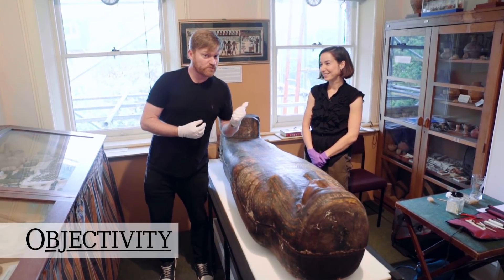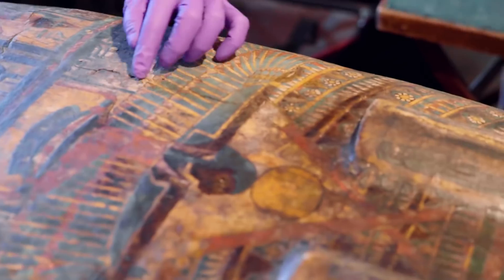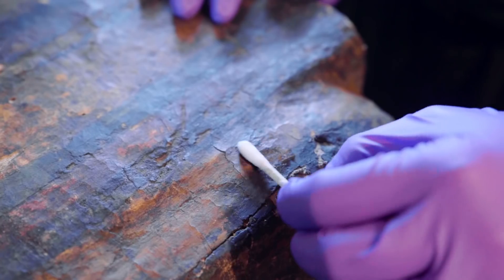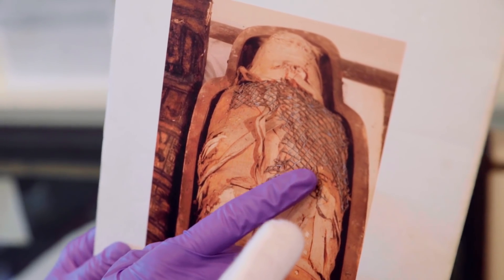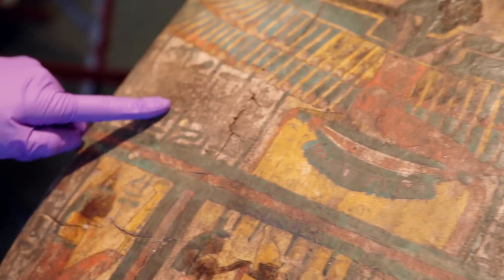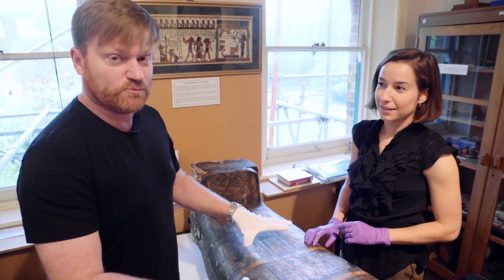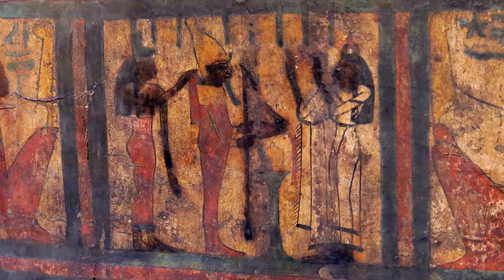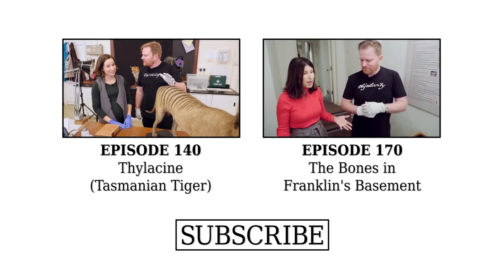Spit Cleaning a Mummy - Objectivity 205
— We join conservator Bethany Palumbo to see how she’s conserving a mummy. More links below ↓↓↓

Special thanks to Stephanie Roberts for the CT scan photographs

Some keywords: Mummy, cleaning, spit, Bethany Palumbo, conservation, Bournemouth Natural Science Society, Egyptian, Tahemaa, Salisbury Museum, cracks, acrylic resin, dirt, enzymatic, saliva, swab, beaded shawl, CT scan, teeth, spine, coffin, Osiris, Isis, photoshopped, erased, wood, plaster, linen, figurines, Egyptology,